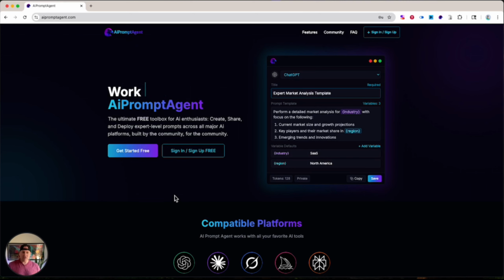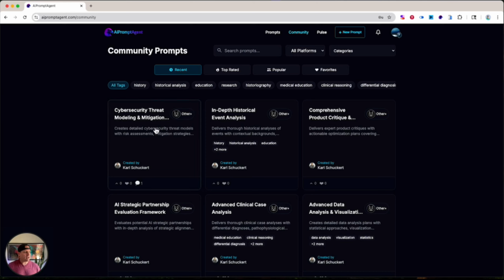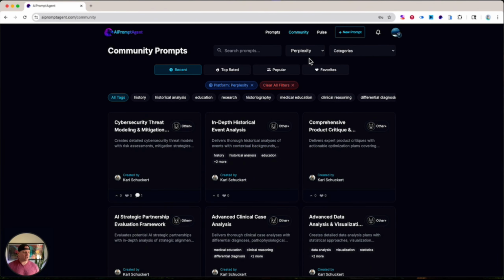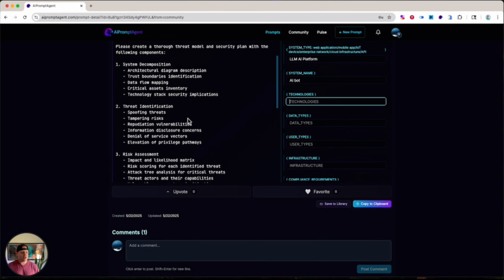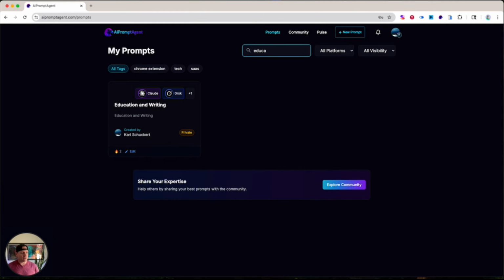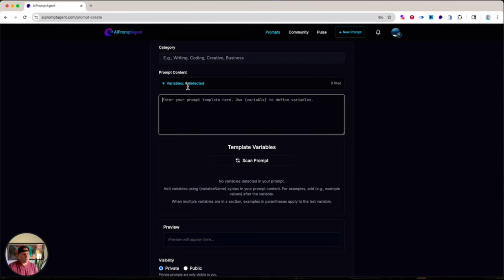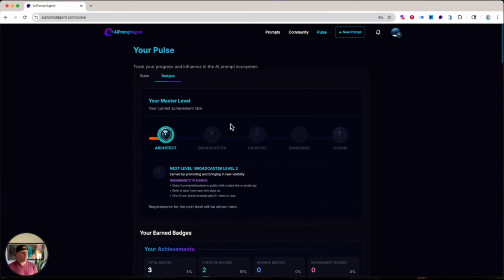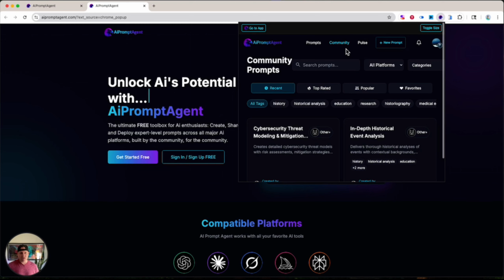AiPromptAgent Full Guide | Master Prompt Engineering Across All AI Platforms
Unlock the full power of AiPromptAgent in this step-by-step guide!
✅ Learn how to create, organize, and use prompts across ChatGPT, Claude, Grok, MidJourney, Perplexity, and more
✅ See how the Chrome Extension + Web App combo supercharges your productivity
✅ Master smart variables to personalize your AI workflows
✅ Discover how to save, share, and scale your best prompts with ease

Whether you’re a prompt newbie or a seasoned AI wrangler, this video will show you exactly how to streamline your workflow, save time, and get better results from any AI platform.

📱 Follow for updates: @AiPromptAgent